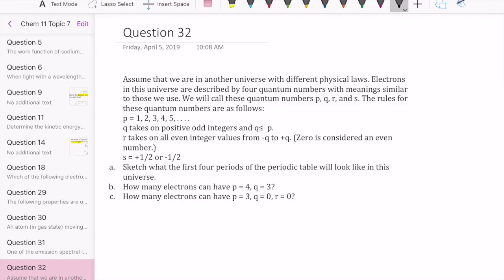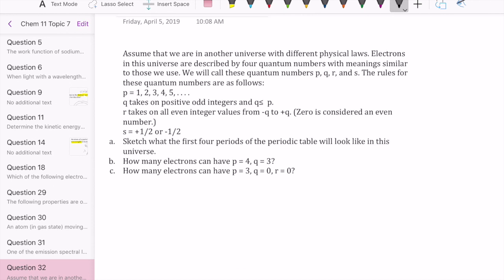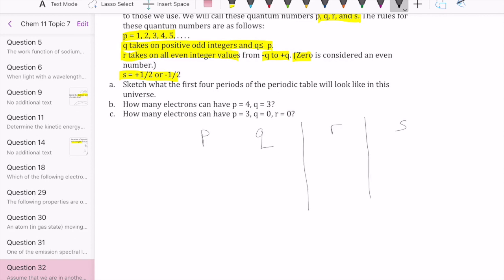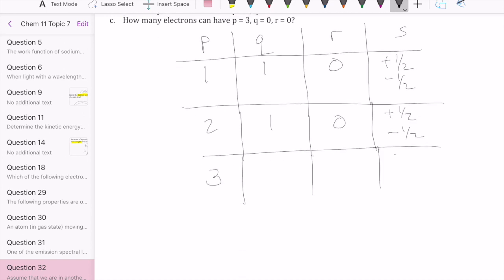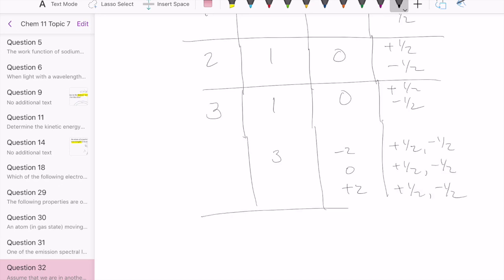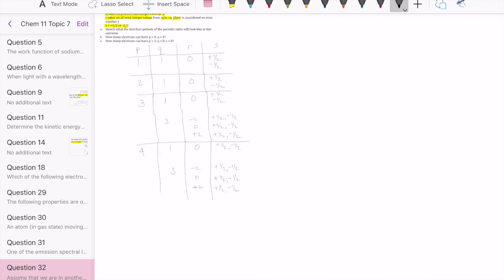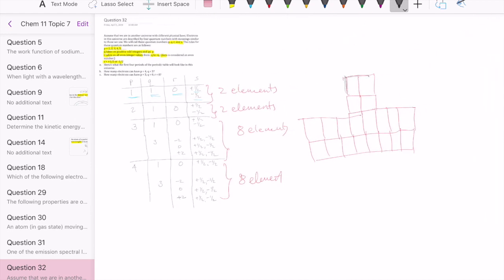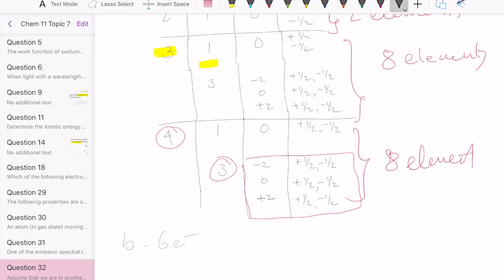Solving Chemistry Problems: Quantum Numbers in an Alternate Universe?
This video describes how to apply quantum rules in an alternate universe with a different set of quantum number restrictions.